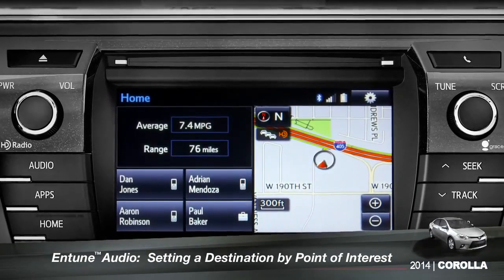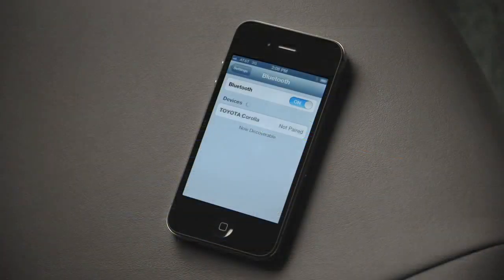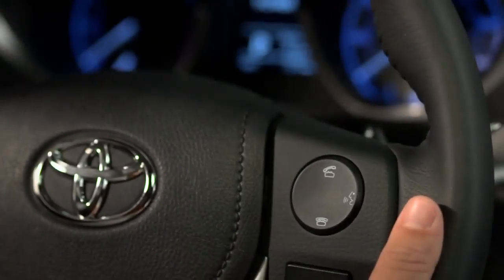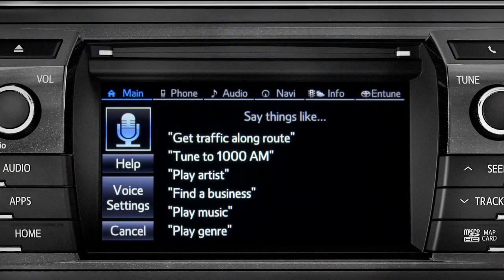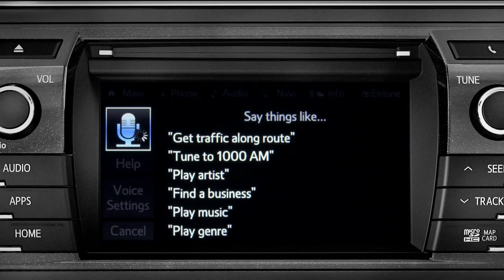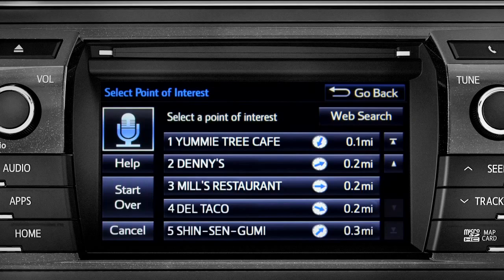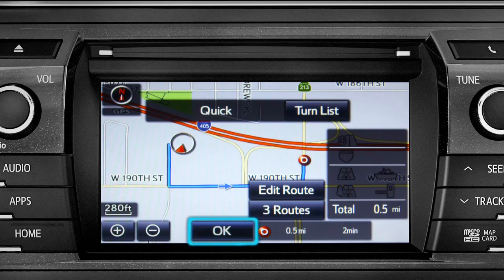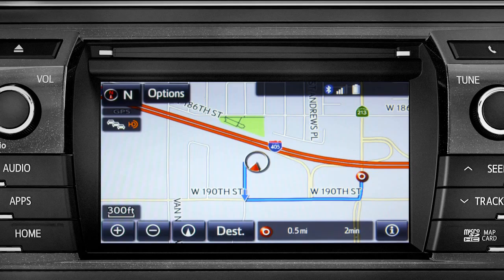Corolla How To Setting a Destination by Point of Interest 2014 Toyota Corolla